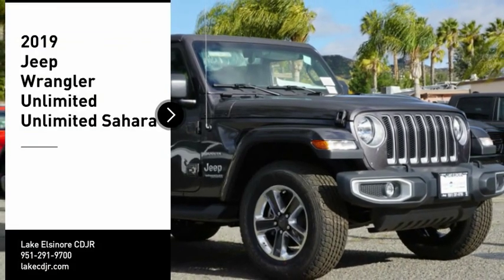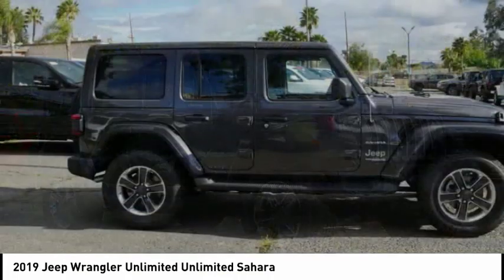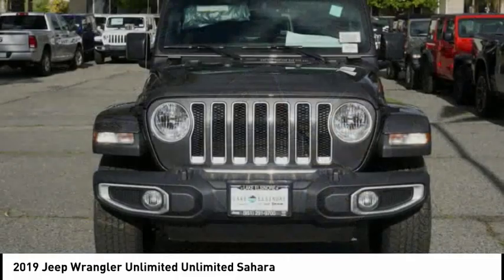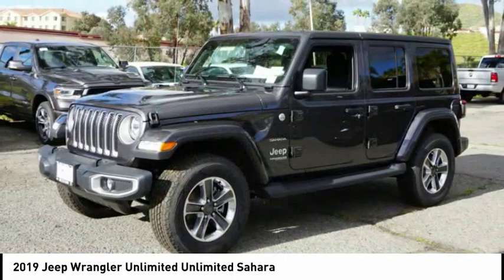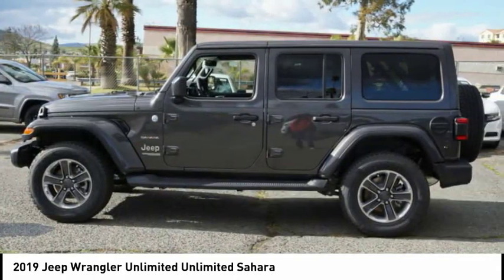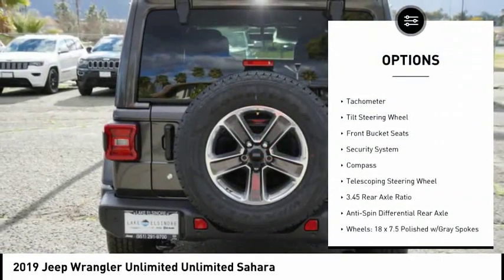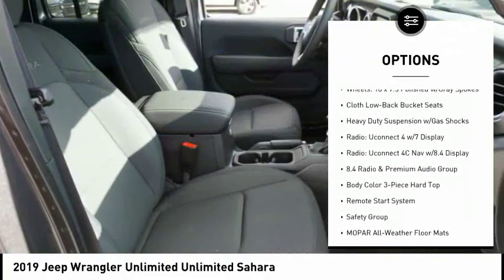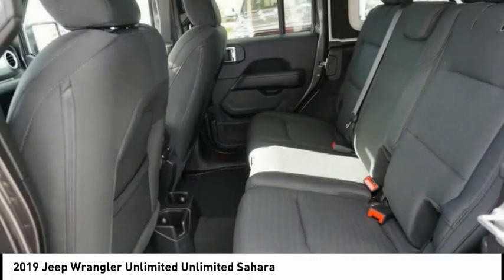2019 Jeep Wrangler Unlimited Lake Elsinore CA 7794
2019 Jeep Wrangler Unlimited Unlimited Sahara

Crystal Metallic 2019 Jeep Wrangler Unlimited Sahara 4WD 8-Speed Automatic 2.0L 4-Cylinder Turbocharged&lt;br&gt;&lt;br&gt;Recent Arrival!&lt;br&gt;&lt;br&gt;&lt;br&gt;We have many different makes and models available including a wide selection of cars, trucks, vans, and SUVs. Lake Elsinore CDJR auto group has access to thousands of new and used vehicles which means we can find the right vehicle FOR YOU.